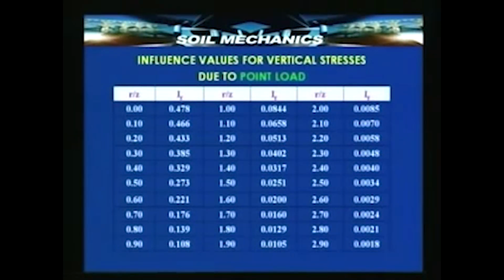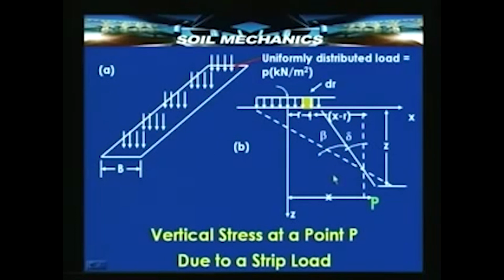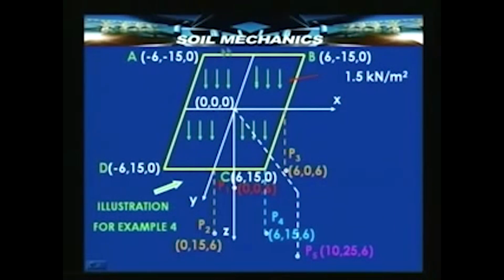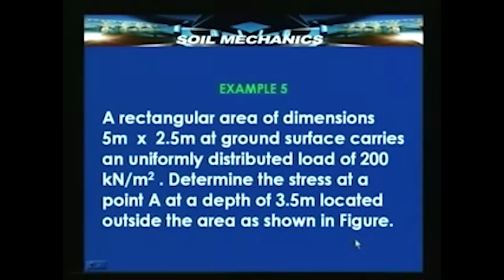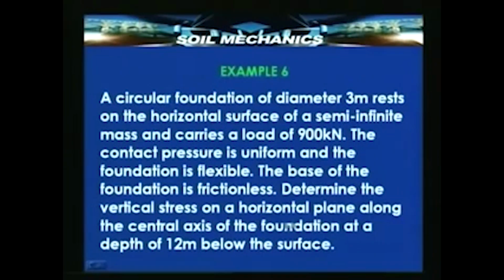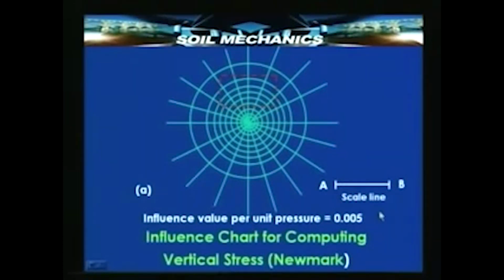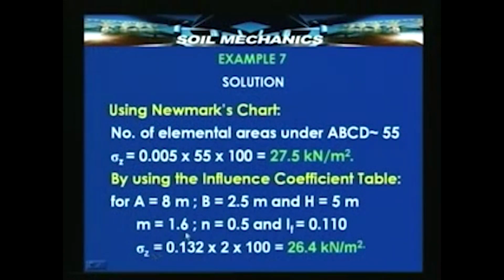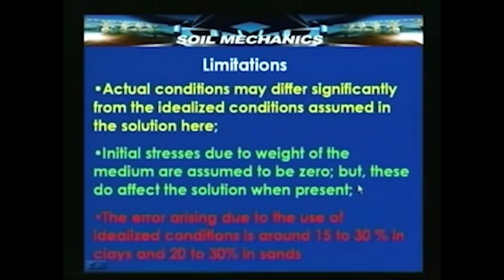Soil Mechanics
Course Name:Soil Mechanics
Subject: Civil Engineering
Target User: UG/PG

Description:
🌐 Welcome toCH 23: IIT GANDHINAGAR 01: Civil Engineering Today, we're diving into the world of Swayam Prabha, a revolutionary initiative offering 40 DTH channels dedicated to delivering high-quality educational programs 24/7 via the GSAT-15 satellite.